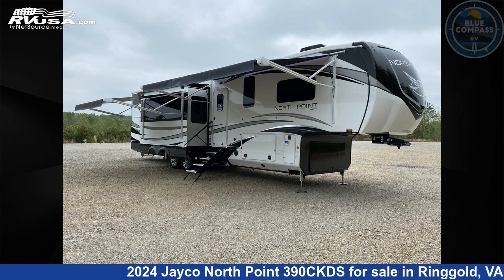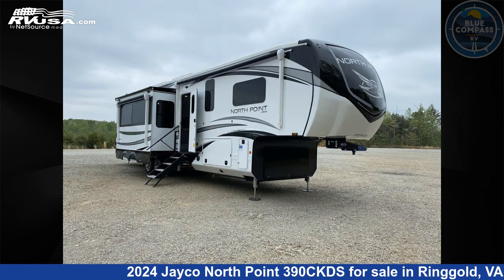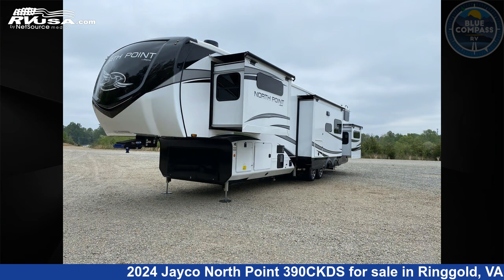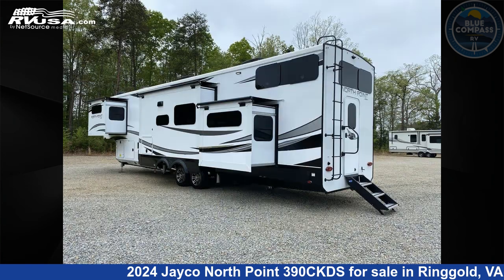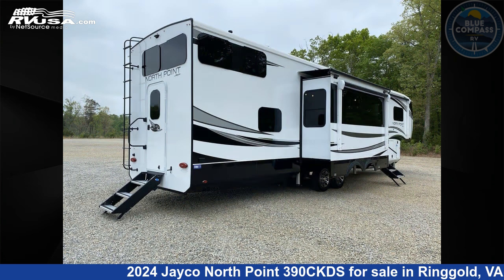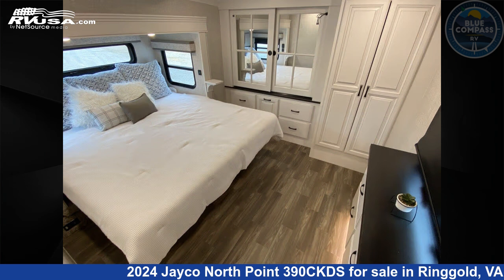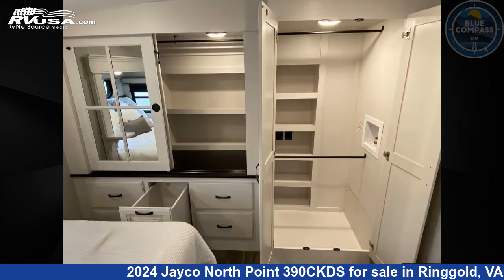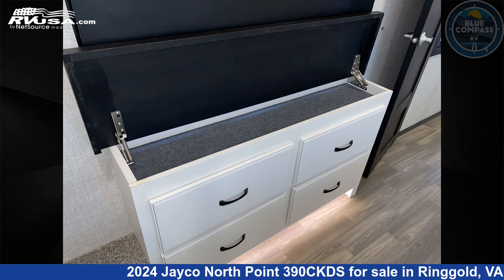Wonderful 2024 Jayco North Point Fifth Wheel RV For Sale in Ringgold, VA | RVUSA.com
This 2024 Jayco North Point 390CKDS is a Fifth Wheel RV. It is located in Ringgold, VA 24586 and is offered for sale by Blue Compass RV Danville. This New Jayco Is 43' 0" in length and features sleeps 7, Slideout, and 75 gal fresh water capacity. The floorplan layout of this Fifth Wheel features Front Bedroom, Loft, Rear Bath, Two Entry/Exit Doors, Two Full Baths.